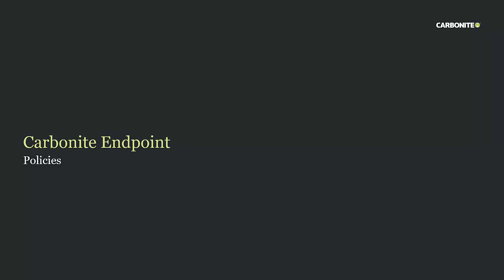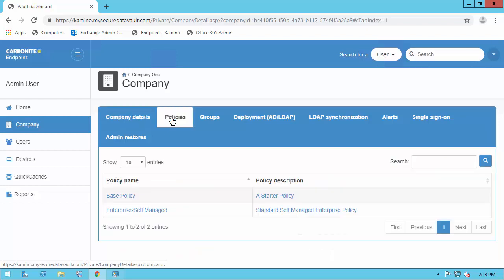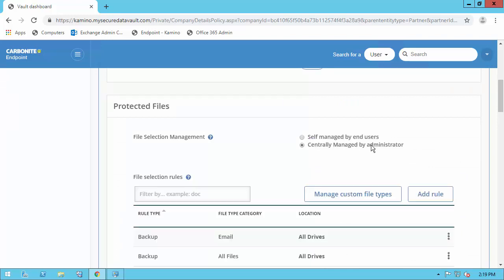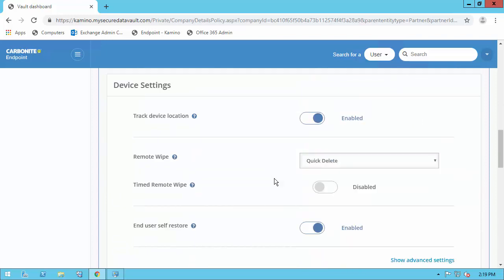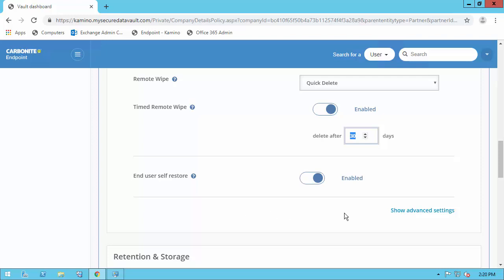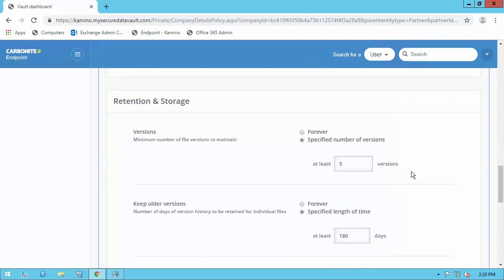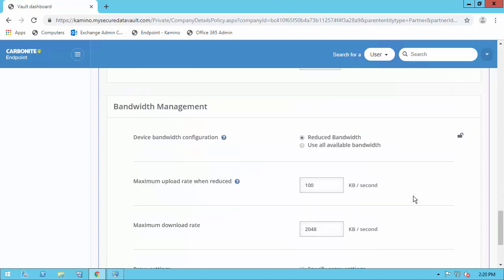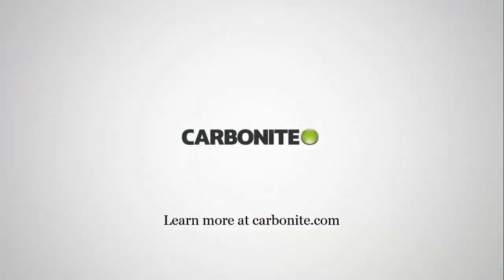Carbonite Endpoint: Policies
Learn some of the common options used by administrators when utilizing policies within Carbonite Endpoint to make the management of many endpoints easier